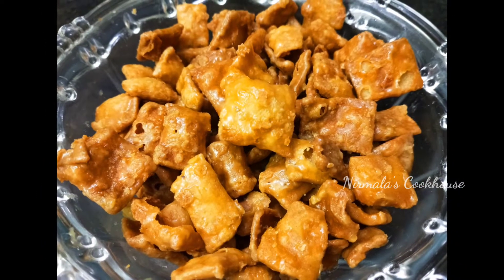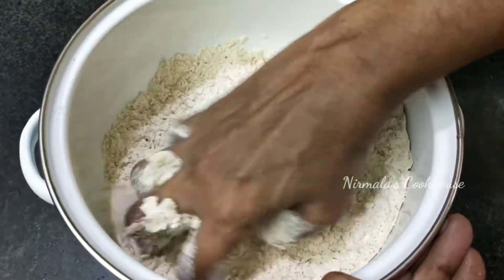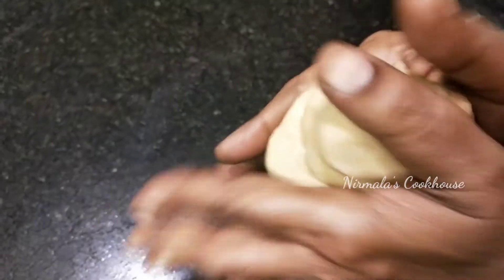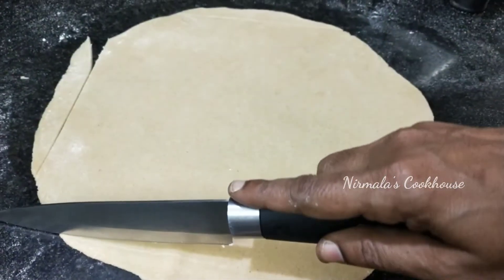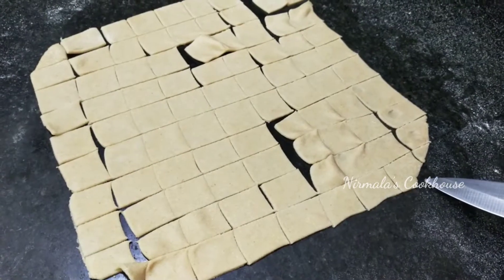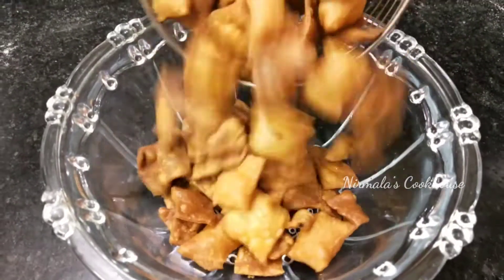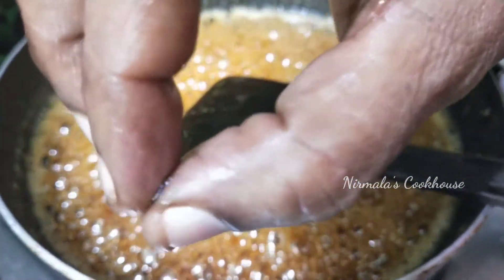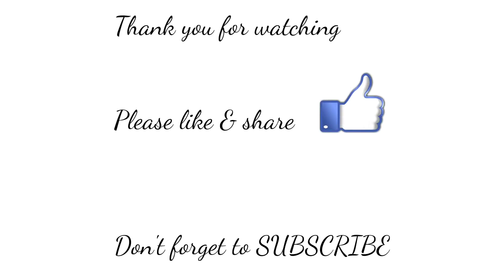కరకరలాడుతూ నెల రోజుల పాటు నిల్వఉండే Sweet and hot recipe||Wheat flour chips||Wheat flour recipes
This channel is all about cooking different types of recipes in South Indian style.